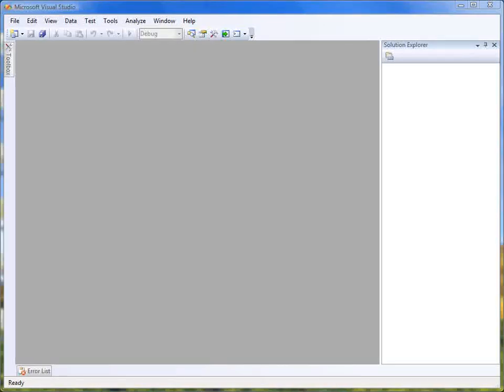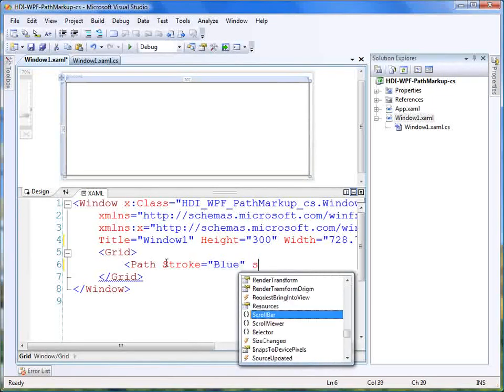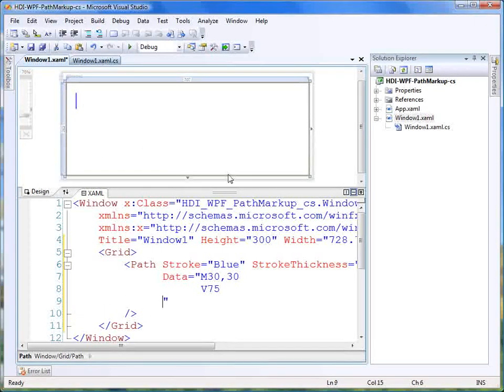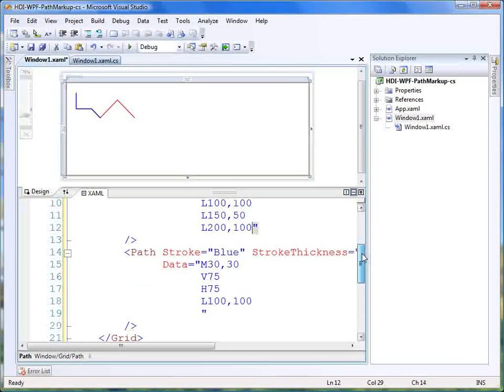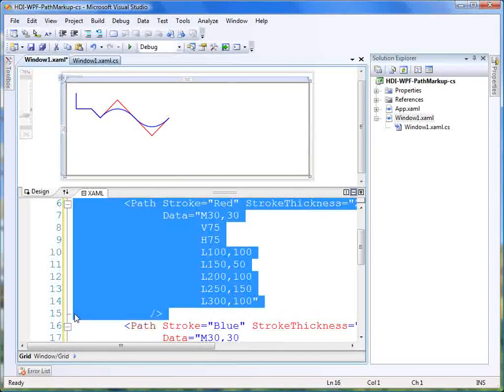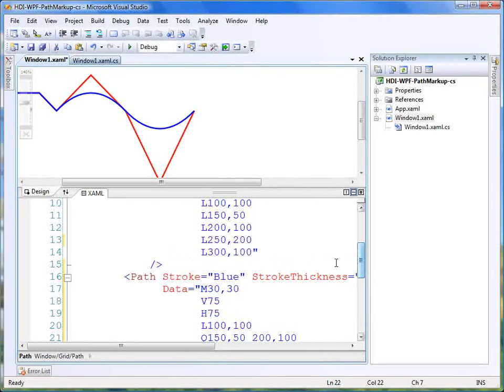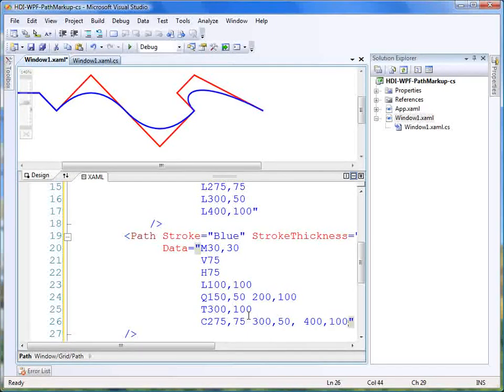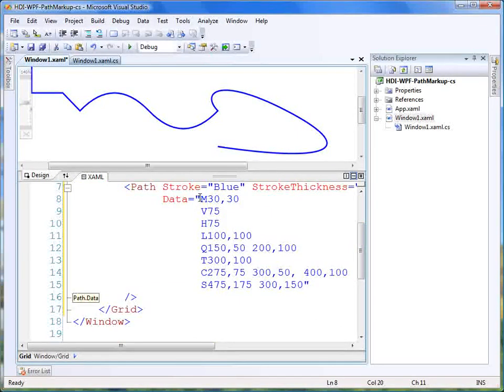Win Video WPF Path Markup